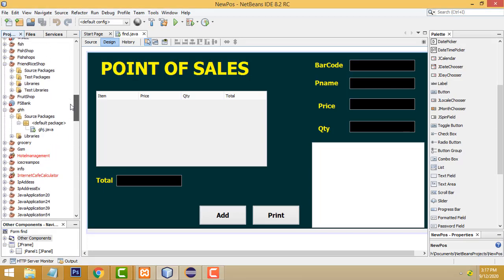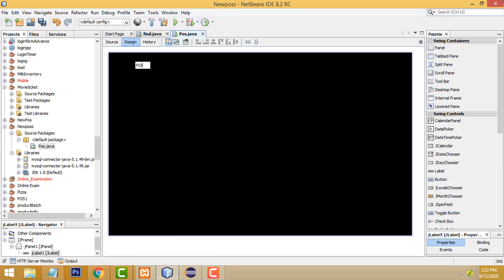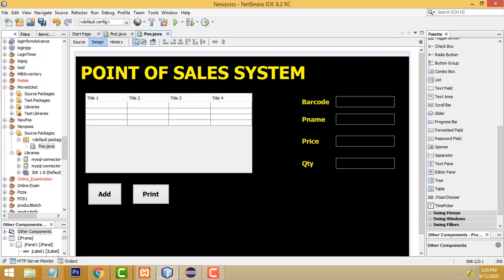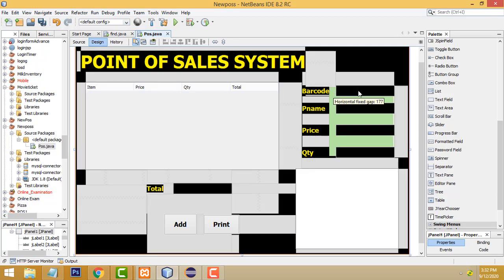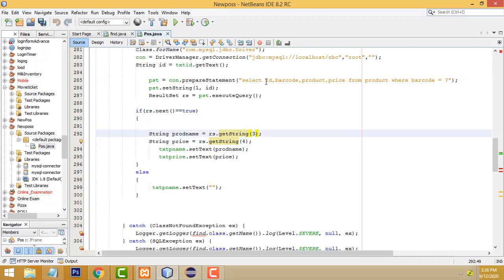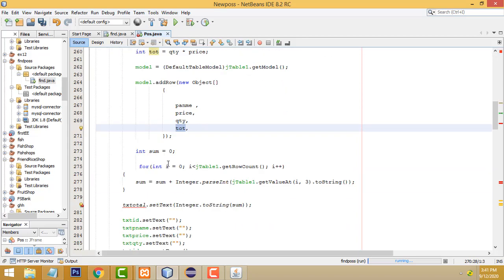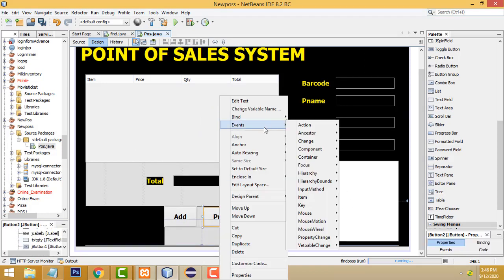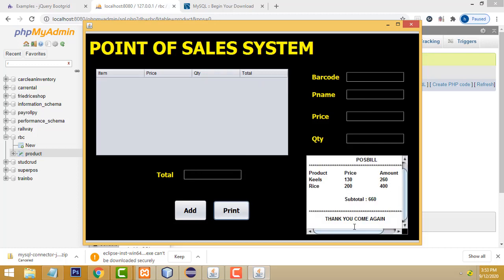Point of sales using java and mysql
C# projects

PHP  projects

Android Project